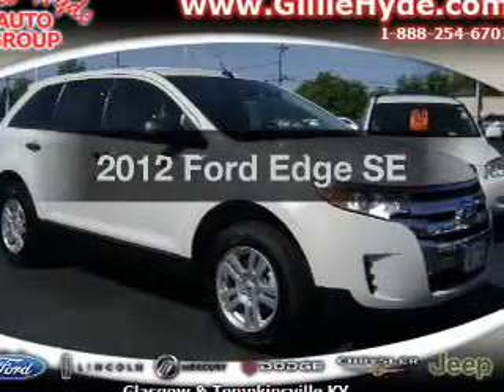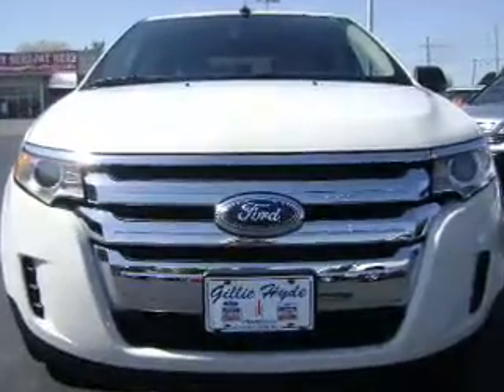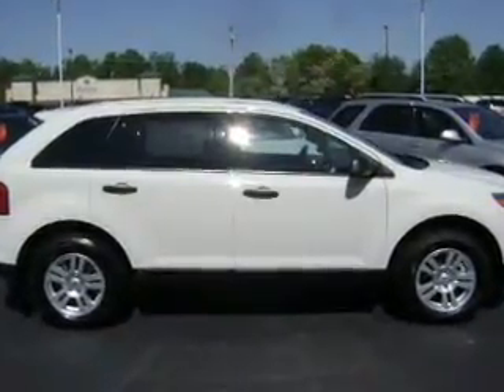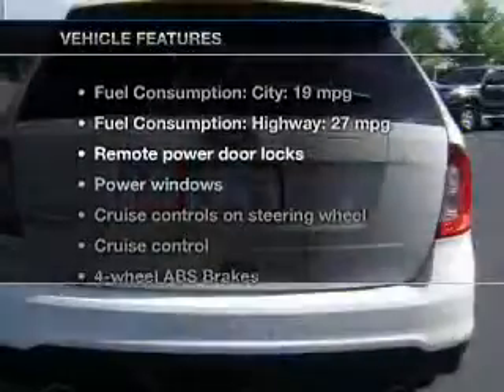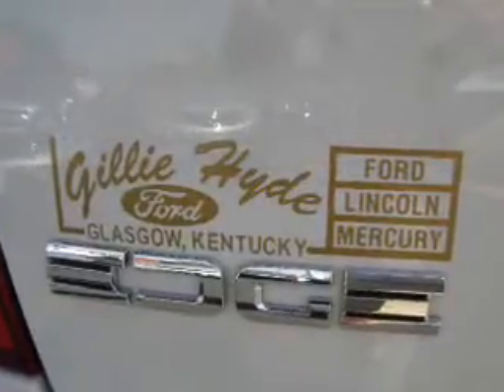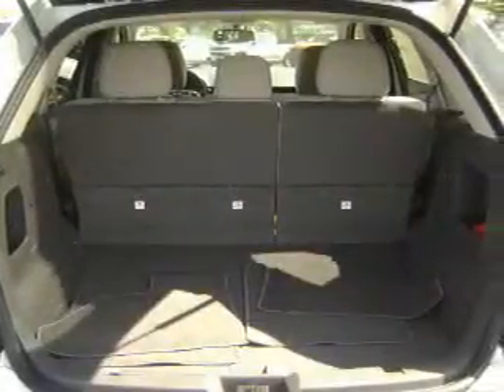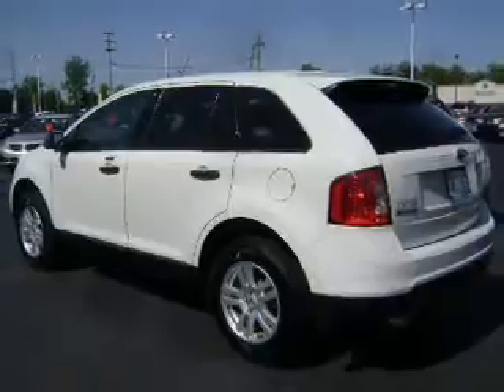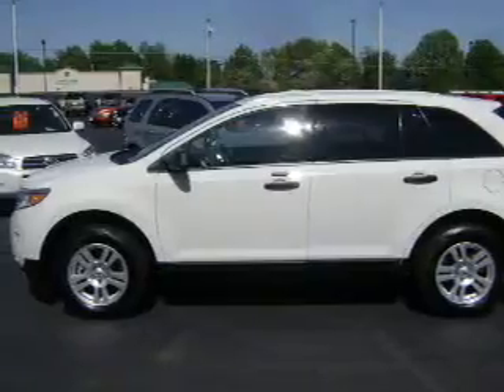2012 Ford Edge - Glasgow KY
Year: 2012
Make: Ford
Model: Edge
Trim: SE
Engine: 3.5 liter 6 cylinder 24 valve
Transmission: 6-Speed Automatic
Color: White Suede
Mileage: 2
Address:
610 Happy Valley Road